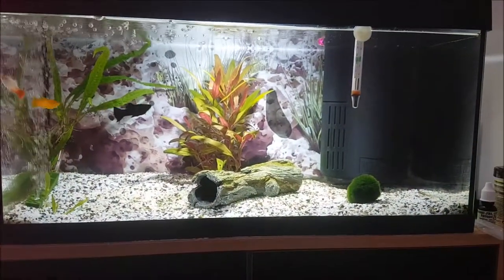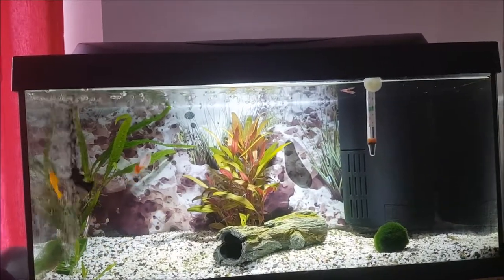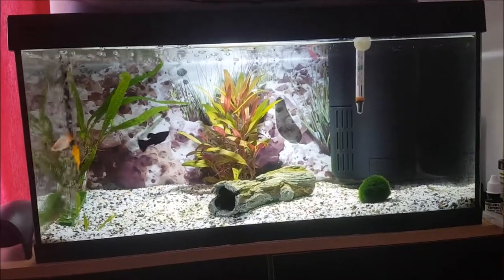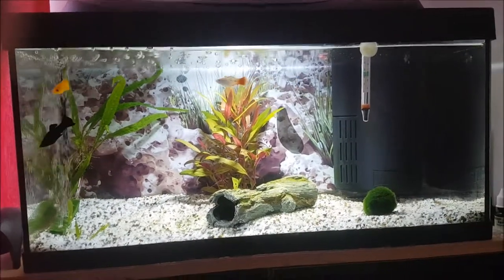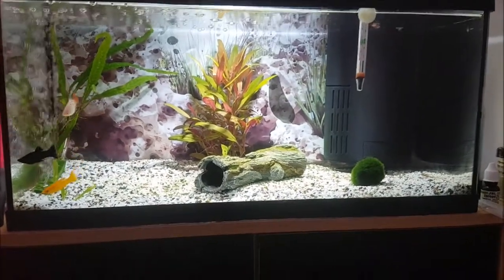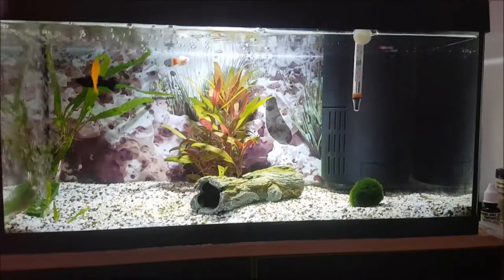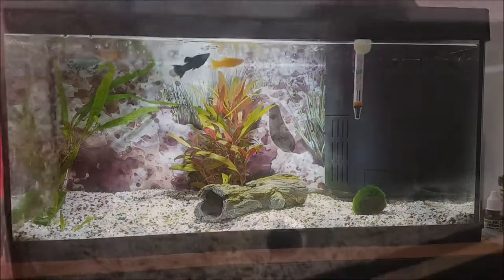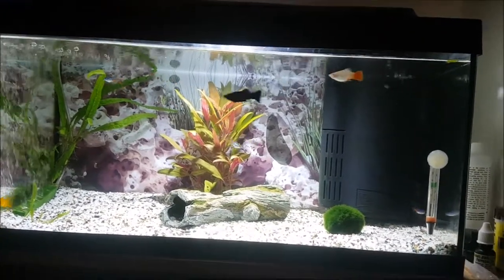Tank Overview & Adding Fish - Ep.1 The Fish Tank Diaries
A new series of episodes of my fish tank diaries, the first of the series in which gives you an intro/overview to my aquarium and a sneak peek to some new fish been added.